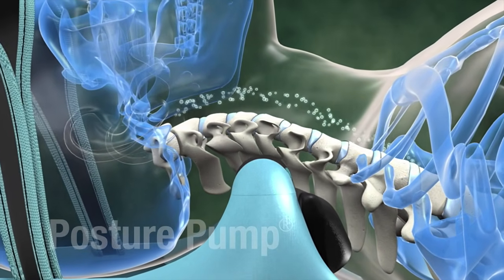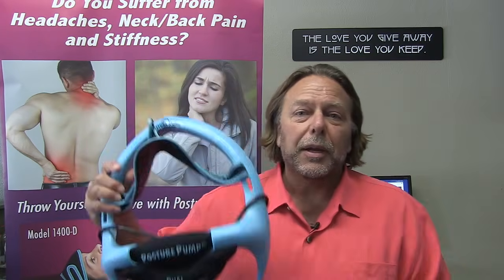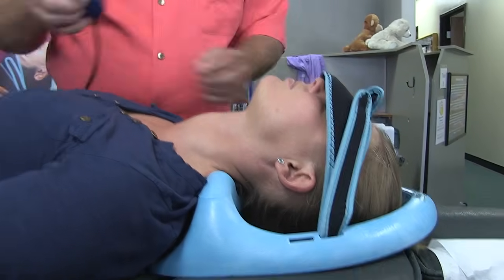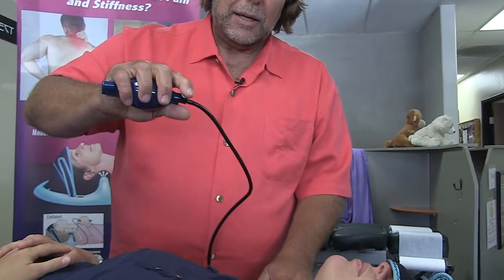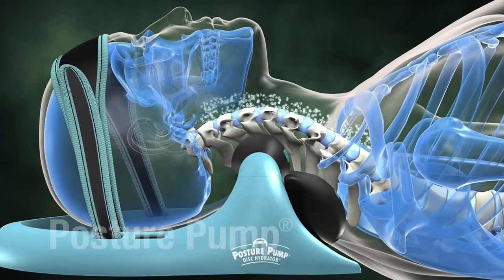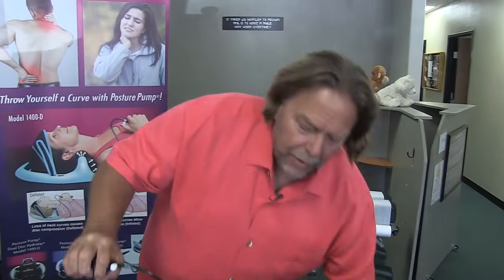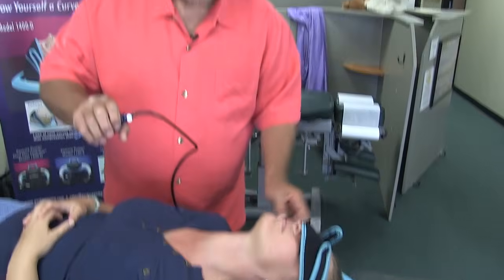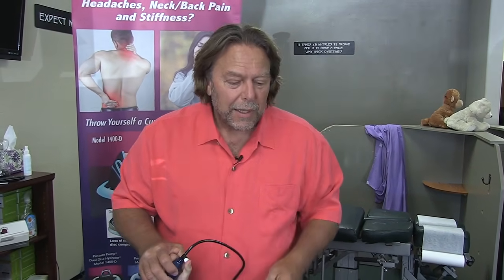See Why Dr. John Bergman Has Used & Recommended Posture Pump® For Over 20 Years!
Dr. John Bergman has used and recommended Posture Pump® Disc Hydrators® for over 20 years!

Watch Dr. Bergman's demo to see for yourself how Posture Pump® corrects forward head posture, decompresses and shapes proper cervical curve, and provides relief from neck pain, back pain, headaches, fatigue, and stiffness.

U.S. Patent Numbers 5,713,841 • 5,906,586 • D508,566S • 7,060,085,B2 • 8,029,453,B2
• 8,734,372 • 8,764,693, • 9,095,419 • 9,241,820. Other patents pending.

Consult your health care professional before beginning.
Prices and colors subject to change without notice.
Posture Pump® products are not designed to diagnose or cure disease.
Posture Pump®, Scoligon®, Disc Hydrator®, Dual Disc Hydrator®,
Spine Trainer®, Neck Pump®, Back Pump®,
Penta Vec®, Expanding Ellipsoidal Decompression (EED®), Elliptical Back Rocker™,
Decompress, Shape & Lubricate™